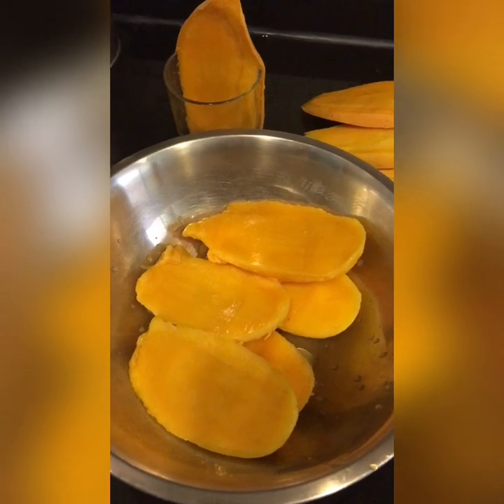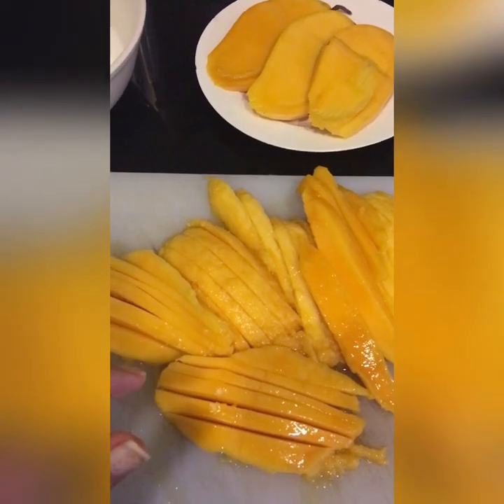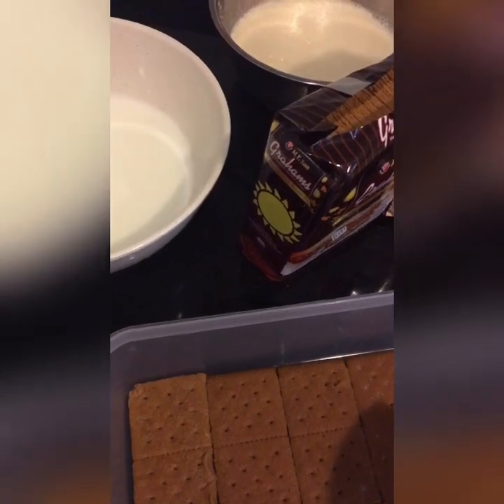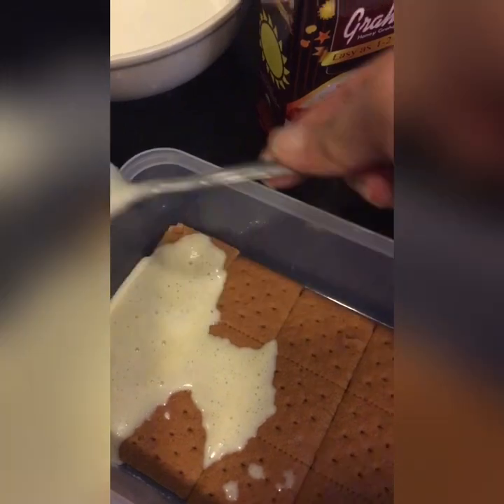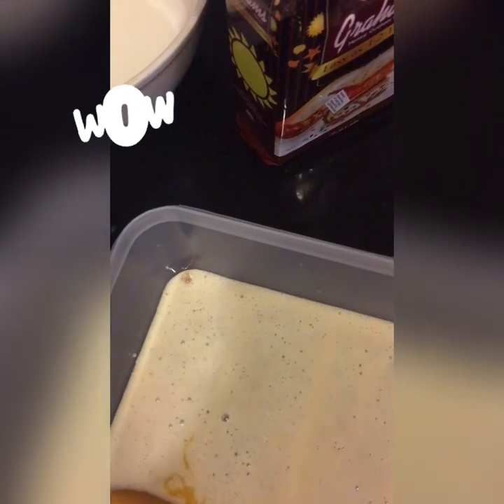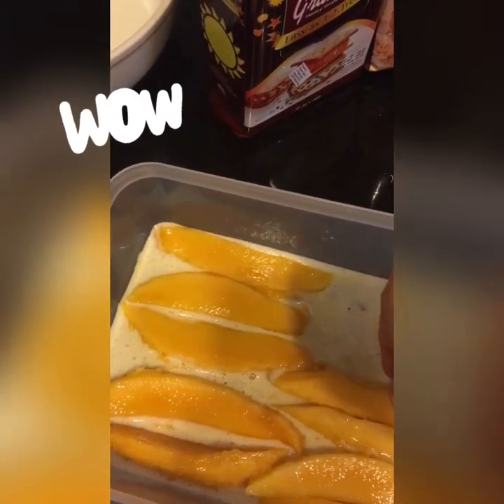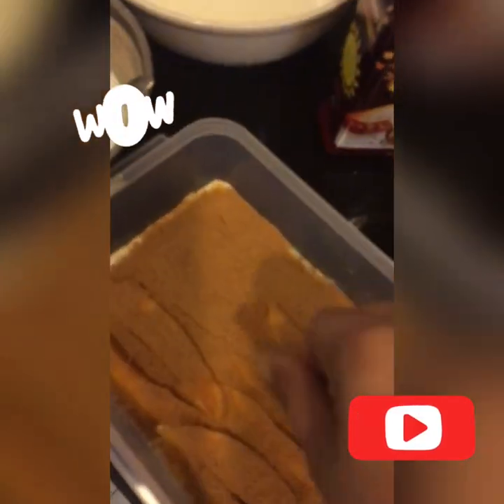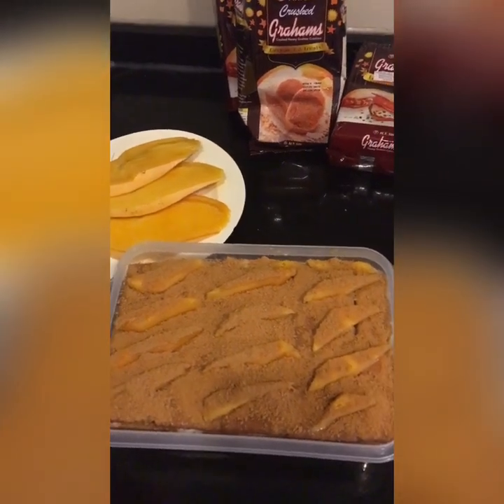MANGO GRAHAM FLOAT | HOW TO MAKE MANGO GRAHAM FLOAT | MANGO GRAHAM CAKE | Pepperhona’s Kitchen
Hello Everyone. In this video, I’m gonna teach how to make my own version of Mango Graham Cake. Hope you can easily follow my instructions. This is my first cooking vlog so please no bashing or no hating cause I’m still a beginner and I’m not that good on editing videos yet. I hope you enjoy this dessert recipe.

Happy Cooking 🧑🏻‍🍳

Love,

Pepperhona ♥️

Mango Graham Cake
Ingredients:
▪️1 pack graham crackers
▪️1 pack crushed graham crackers
▪️1 can/pack all purpose cream

How:
🥭Cut and slice the mangoes on your desired size
🥭Combine all purpose cream and condensed milk
     using your mixer or you can just mix it with regular
     laddle or spoon if you don’t have mixer.
🥭Layer the crackers to your food container
🥭Add the mixed cream and condensed milk and
     spread it evenly on top of the crackers.
🥭Put some mangoes and crushed grahams
🥭And repeat the process until you reach your
     desired thickness of your cake.

Do you love stew? On my next video, I will show you how I cook PORK STEW or PORK MECHADO